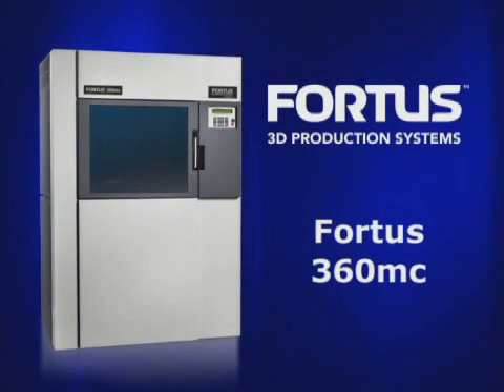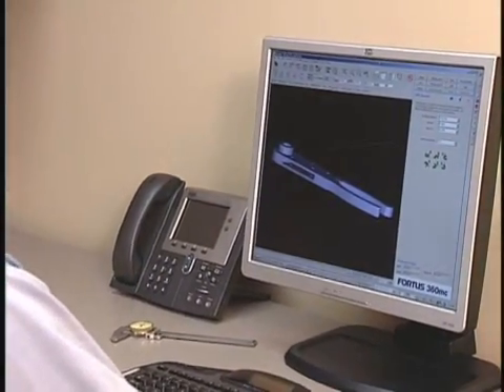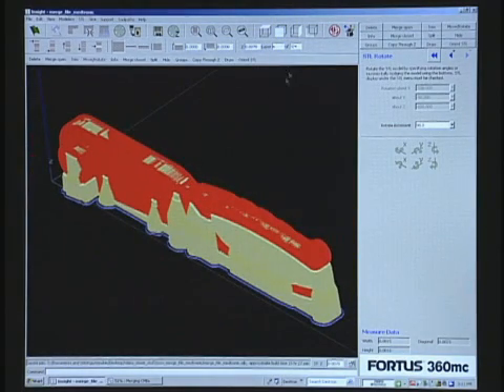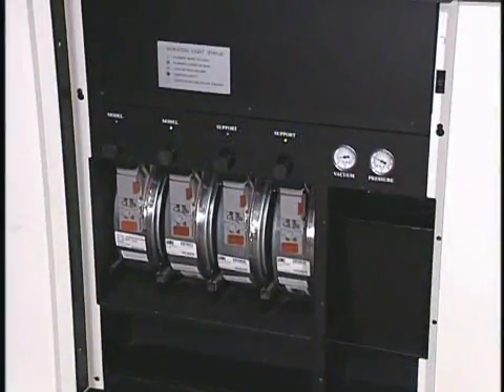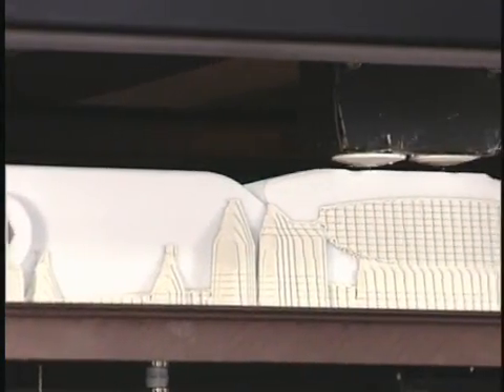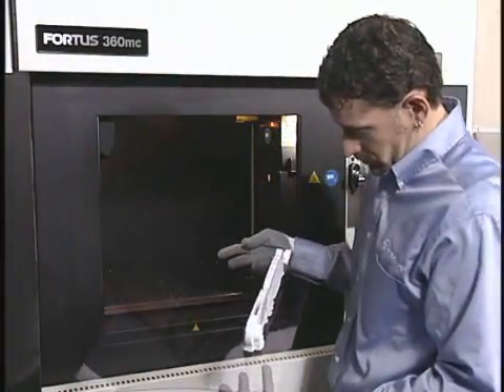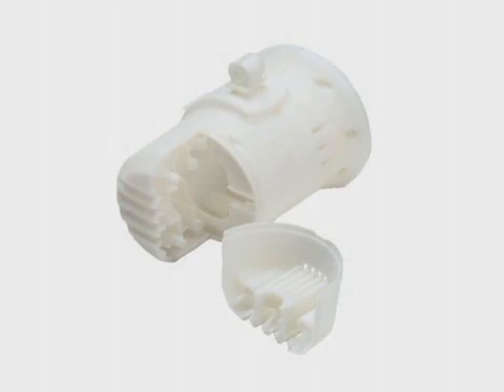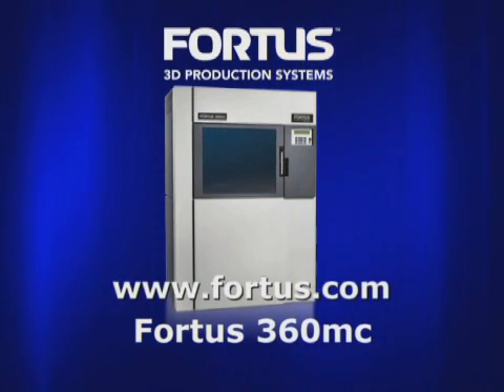Stratasys FORTUS 360mc 3D Production System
Introduction video to the Stratasys Fortus 360mc 3D production system used for rapid prototyping and small scale production. These machines use fused deposit modeling (FDM) also known as additive manufacturing using real materials such as ABS plastic, PolyCarbonate and Ultem for real parts